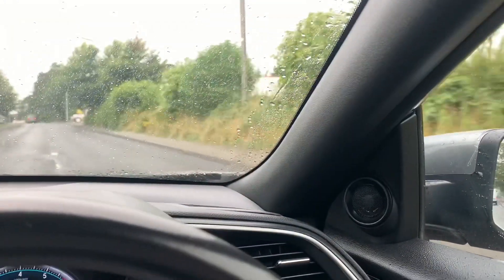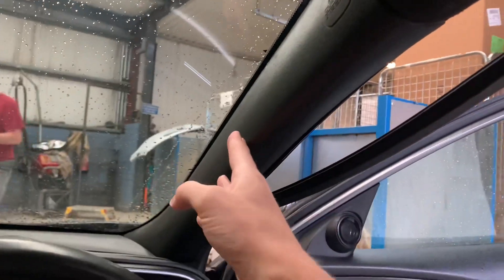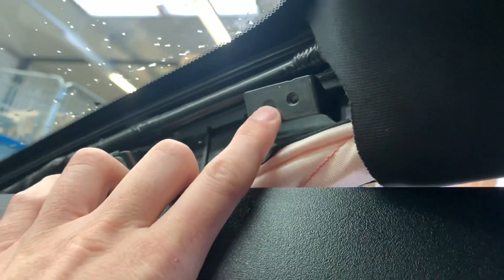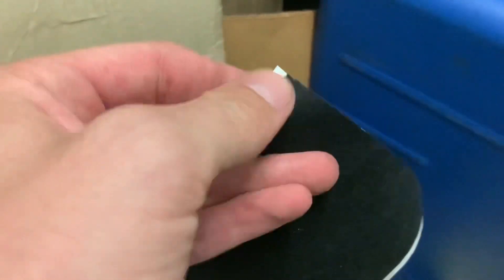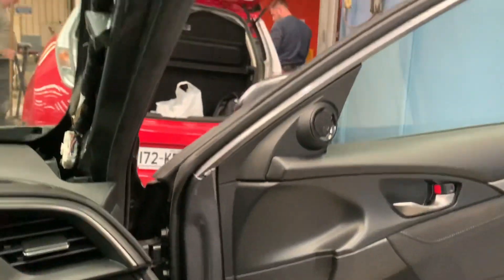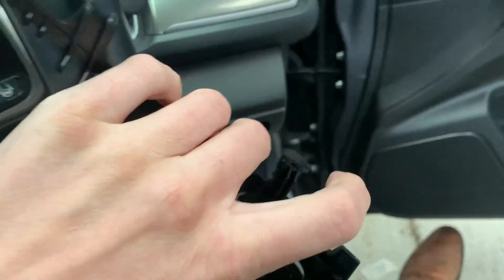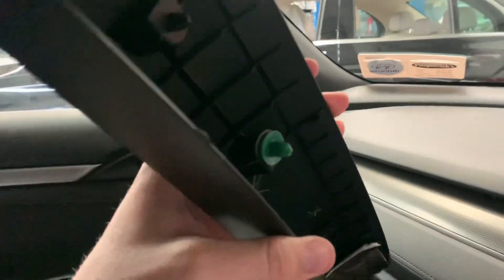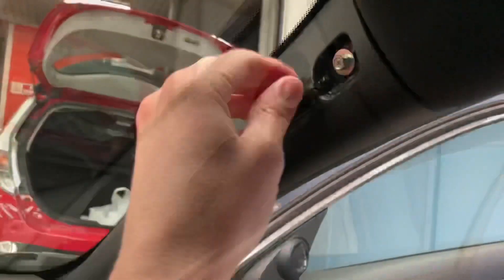HOW TO FIX THE VIBRATING SOUND - Generation 10 Civic ￼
In this video we show you how to stop that annoying vibration sound coming from the front right-hand pillar in your generation 10 Civic